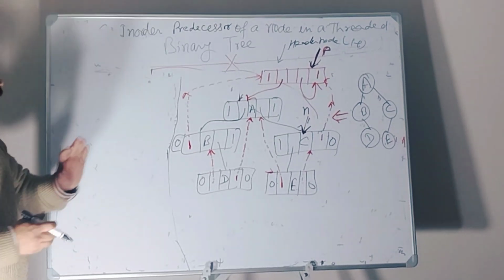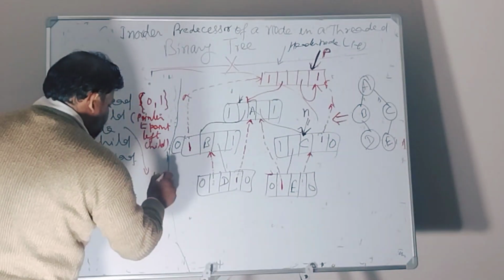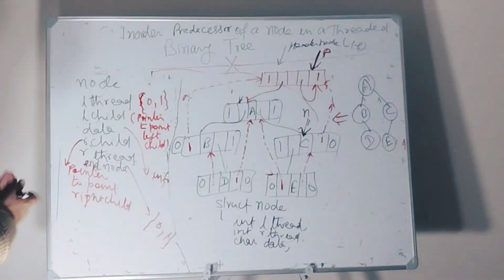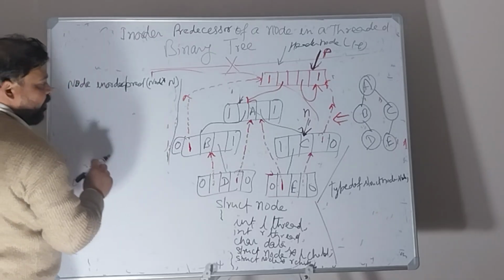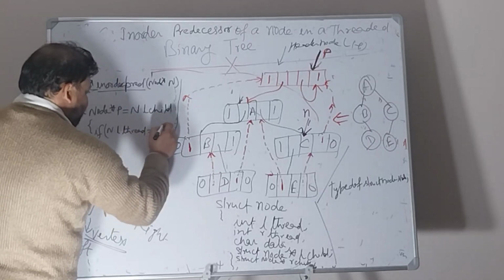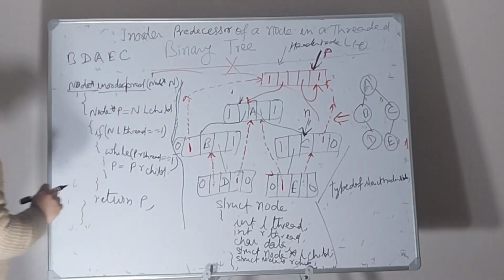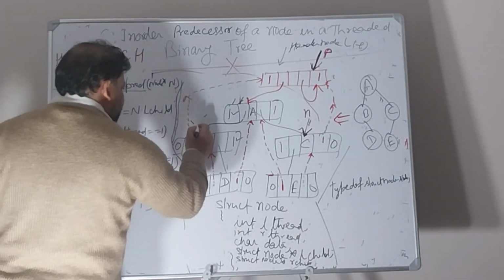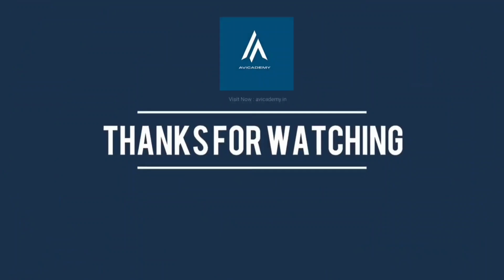Predecessor of a node in a threaded Binary tree( Data Structure & Algorithm)dsa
Hello student i hope you are doing well, So In this video you find Predecessor of a node in a threaded Binary tree. And why it is important for job interview, Gate exam, or for Engineering students?